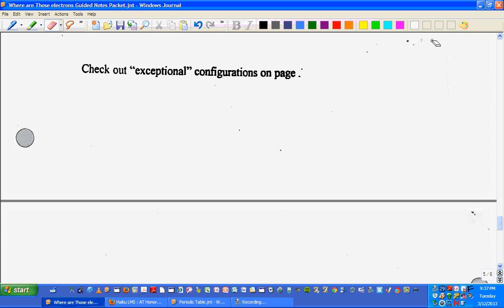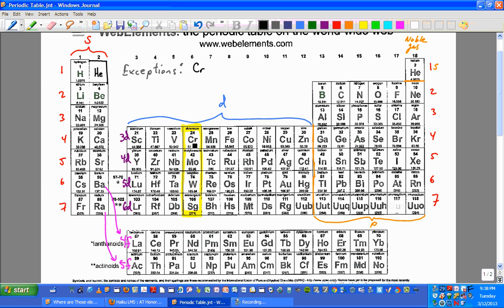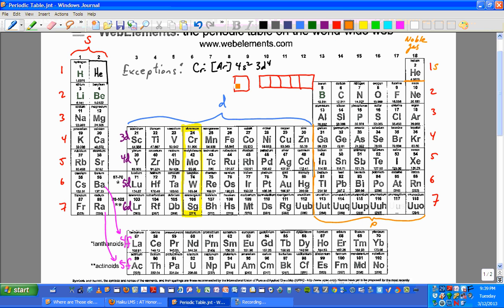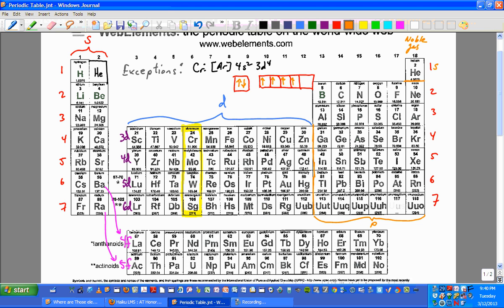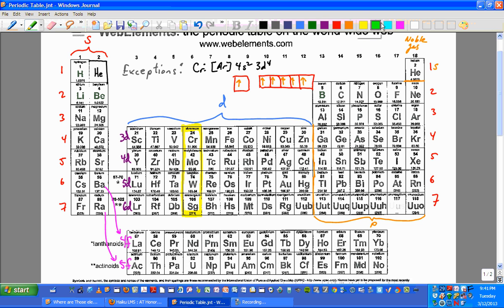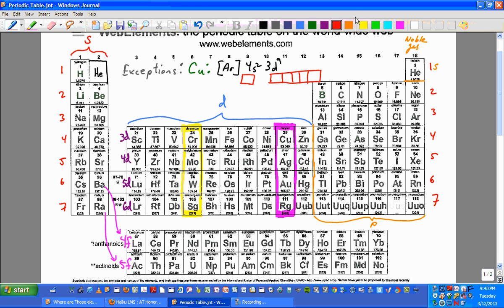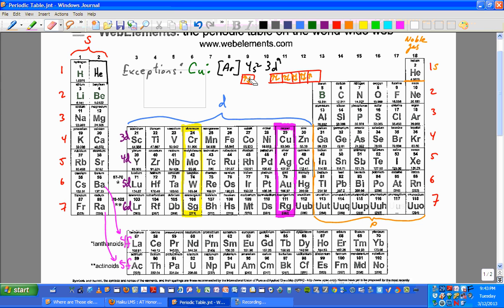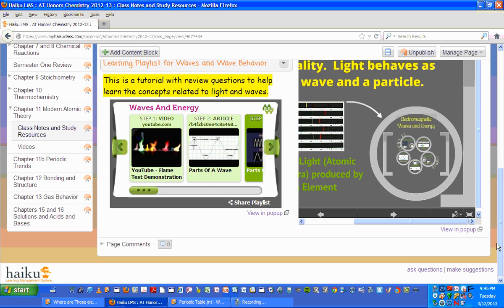Cr and Cu exceptional e configurations